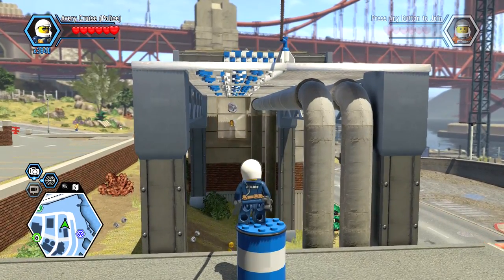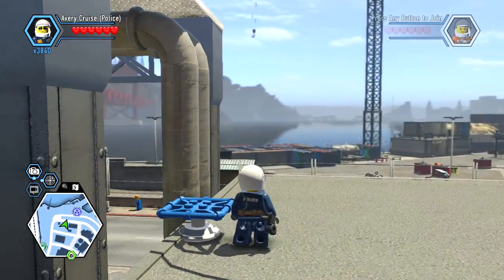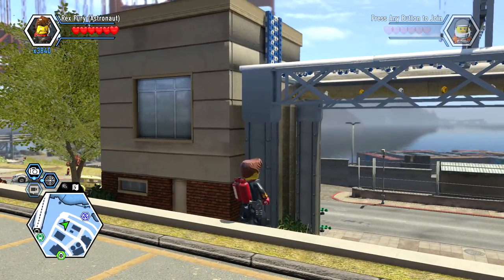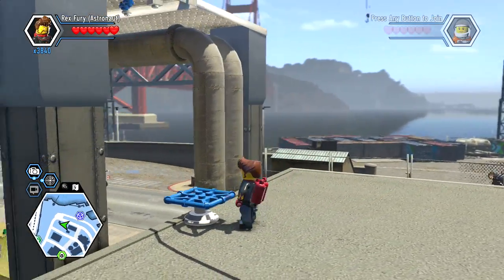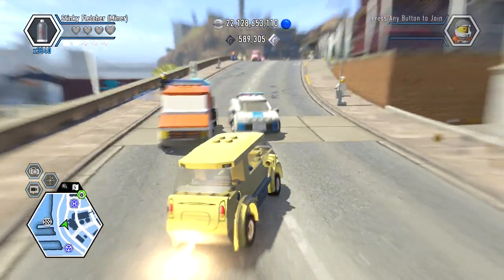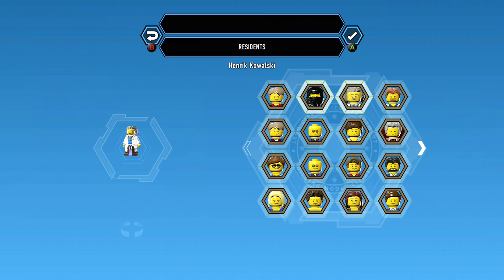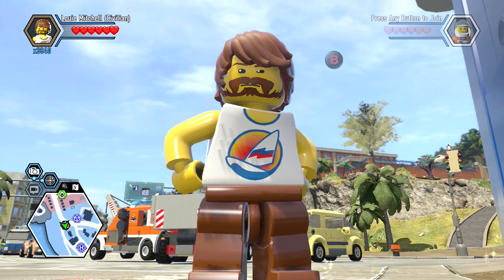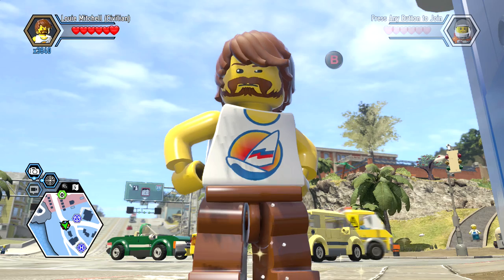LEGO City Undercover Remastered Louie Mitchell Unlock Location and Free Roam Gameplay